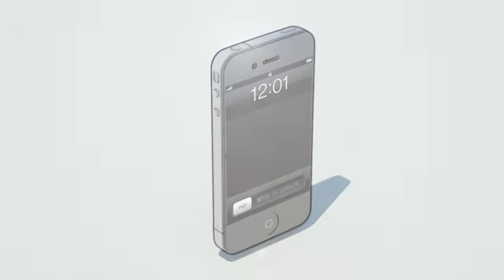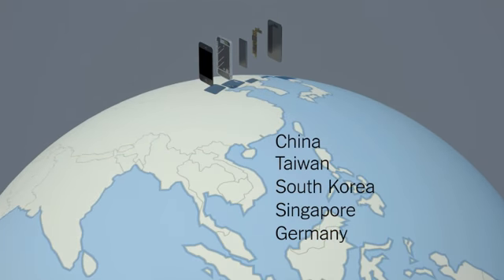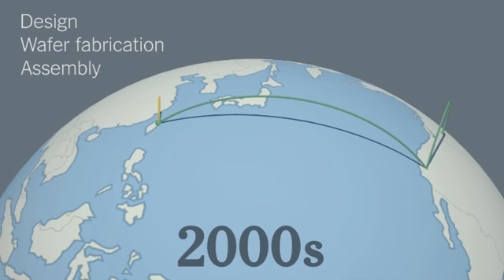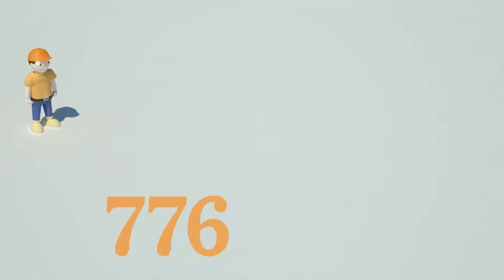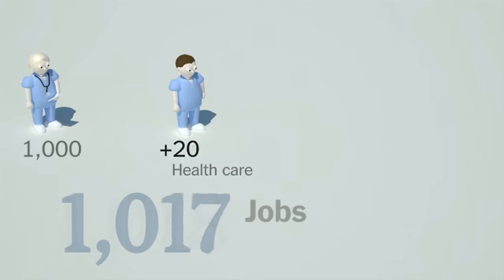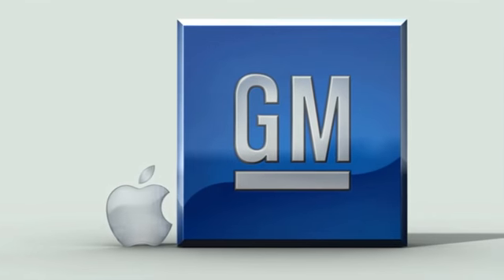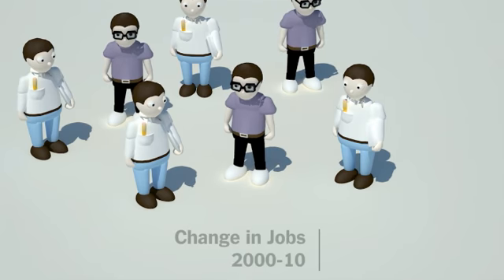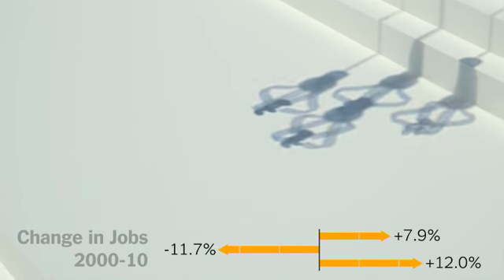The iPhone Economy